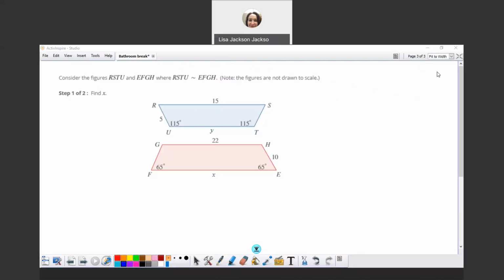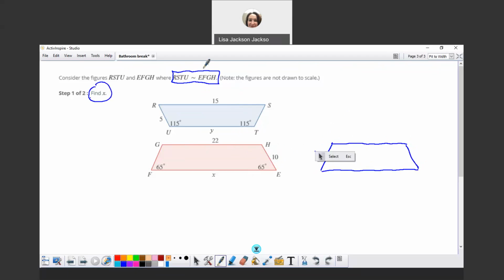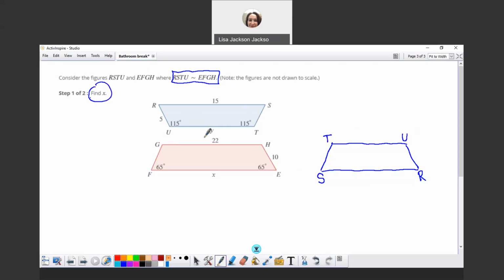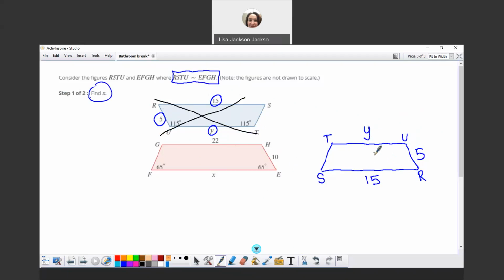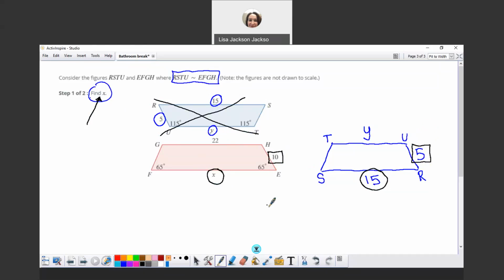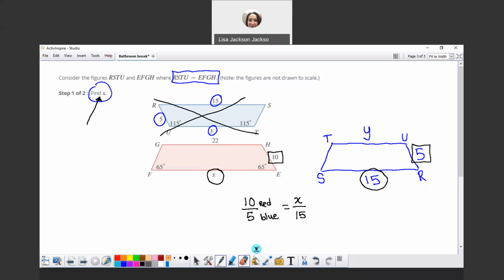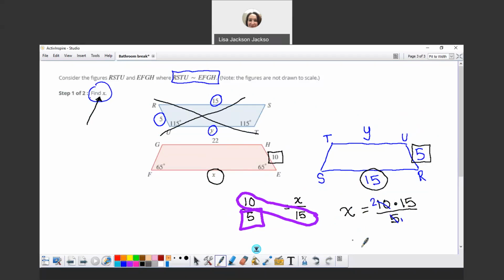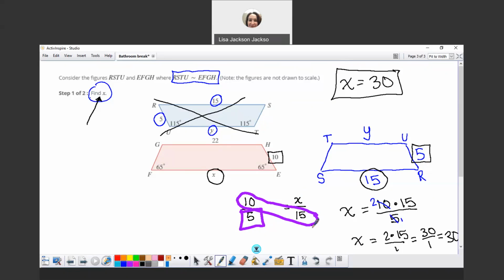Section 6 6 Flipped Trapezoids